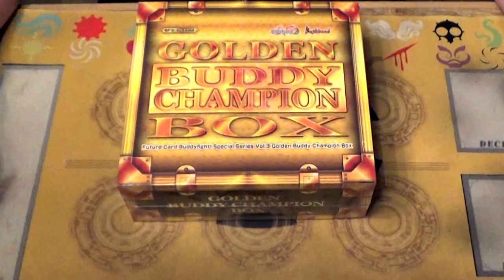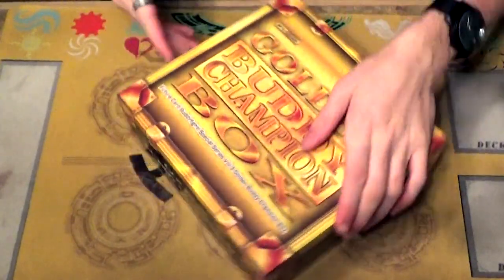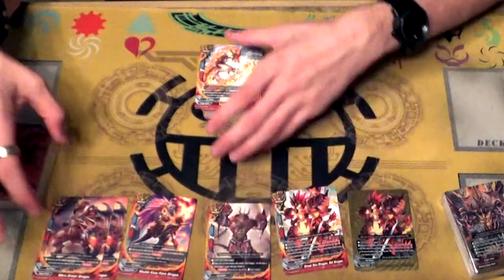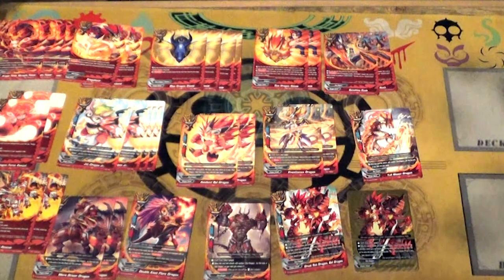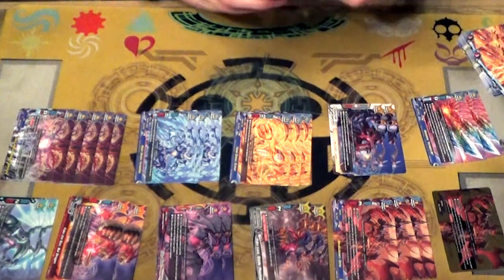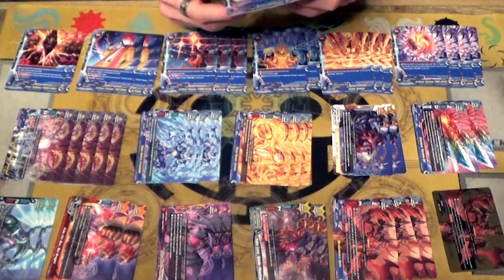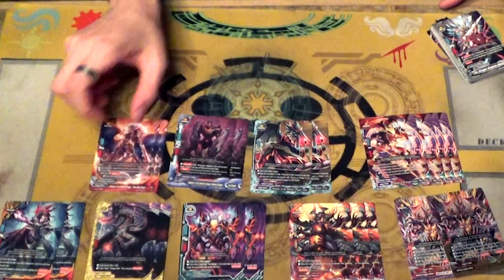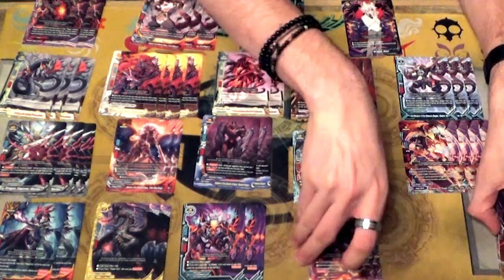Future Card Buddyfight: Golden Buddy Champion Box Unboxing!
Welcome to Nexus Corps!

Like buddyfight? We bought the Golden Buddy Champion Box, which contains 3 decks ready to play right out of the box! We're hoping to bring more buddyfight content soon!